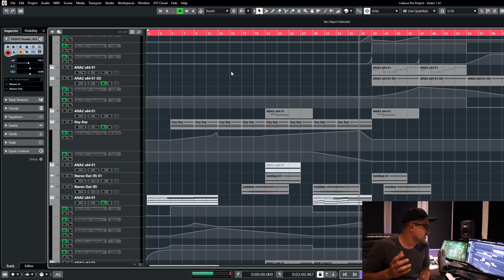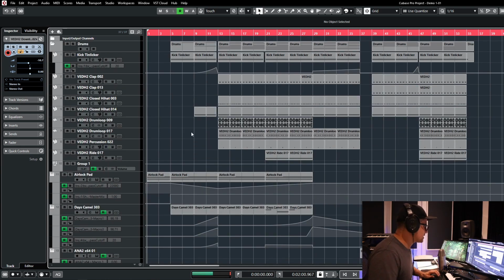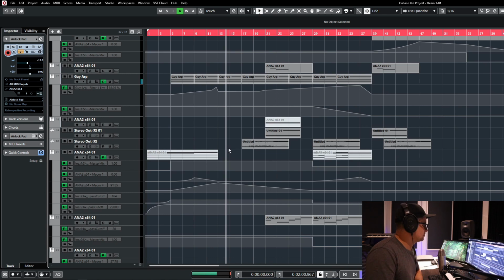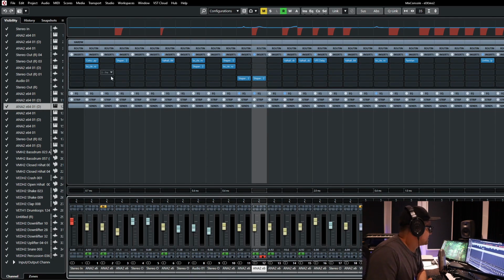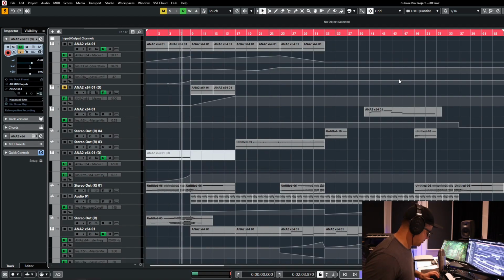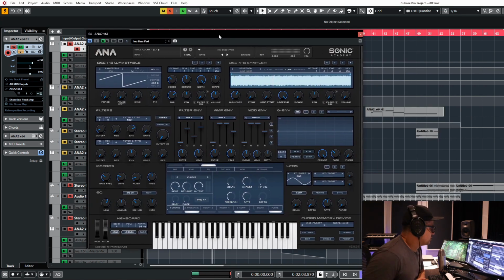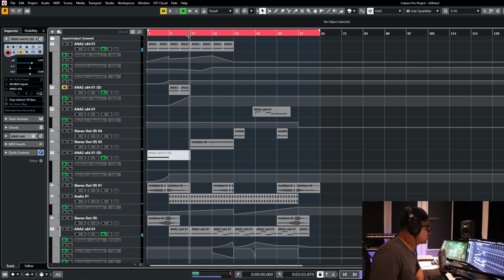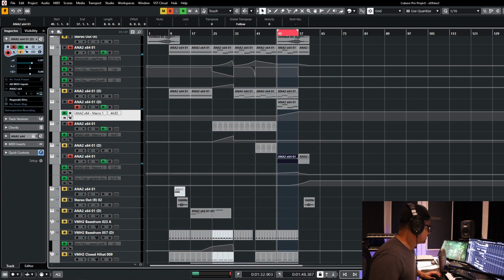ANA 2 Presets Vol 12 - Progressive Trance Pack Walkthrough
The ultimate Progressive Trance preset pack is here! ANA 2 Presets Vol 12 pack contains over 100 incredible preset sounds. Taking influence from world-leading progressive house record labels and artist, the rolling basslines, spine-tingling arps, powerful plucks, soaring pads and cutting edge synths truly showcase the raw power of ANA 2 and are sure to take your production skills to the next level!